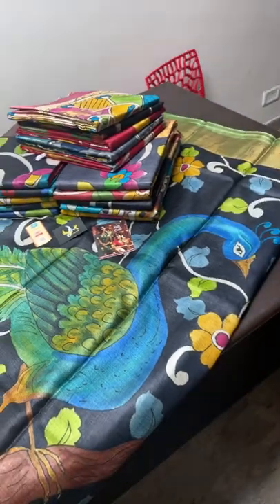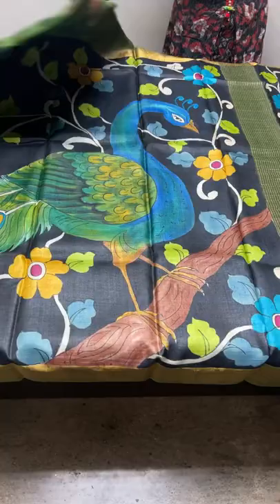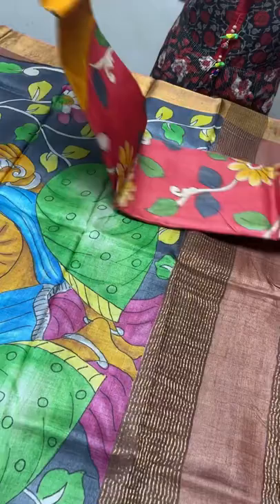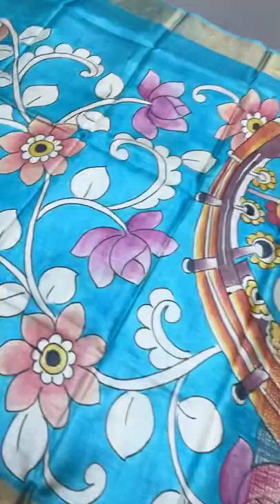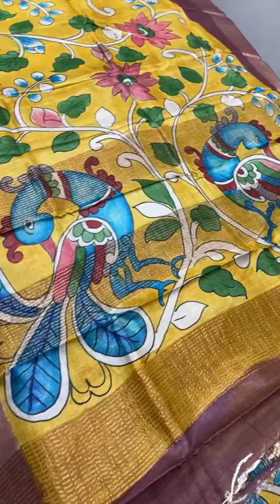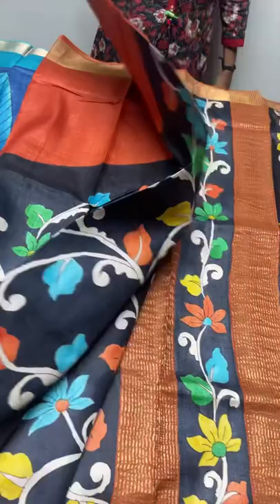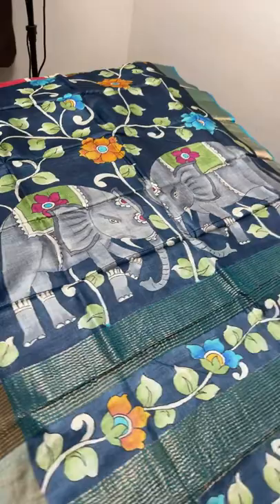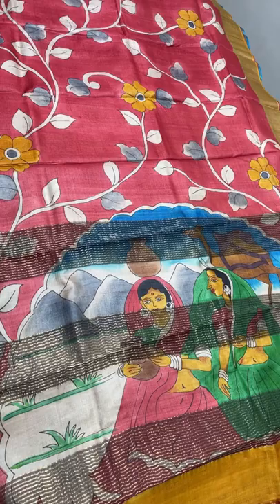11June pure TUSSAR Kalamkari hand painted silk sarees @5450 | Yugamugi 9789638283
BOILED ACID WASH HEAVY ✍️ DIGITAL PRINT TUSSAR SILK 4inch   ZARI BORDER SAREES